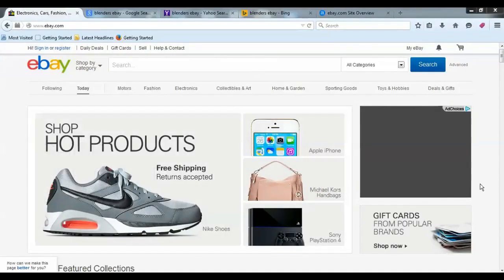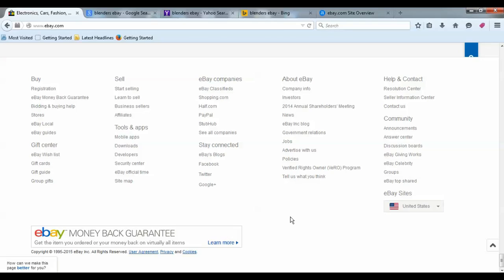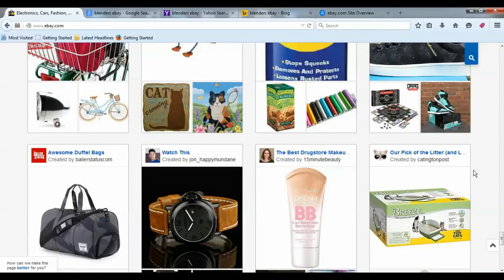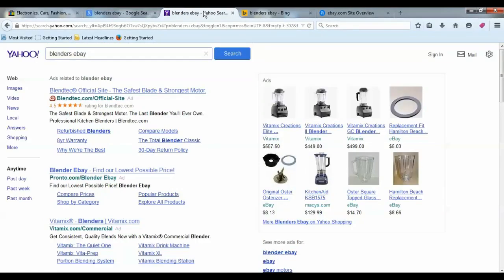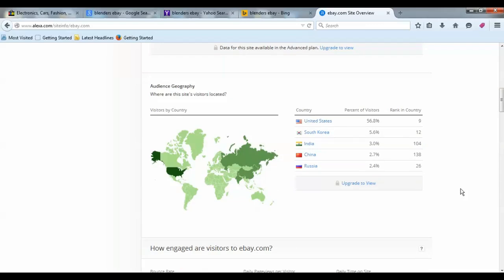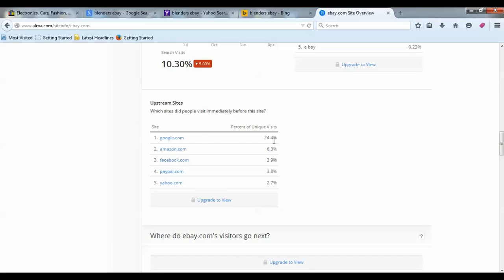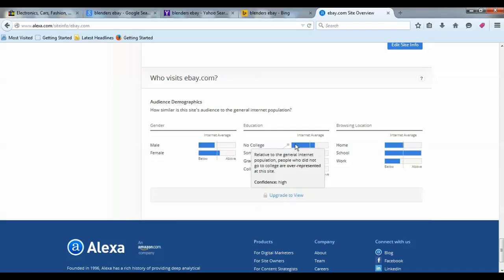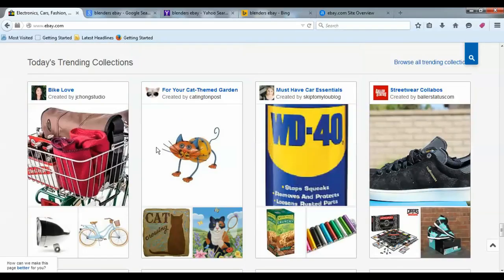02 Overview of the Ebay Business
02_-_Overview_of_the_Ebay_Business